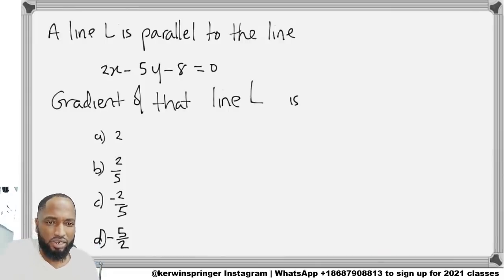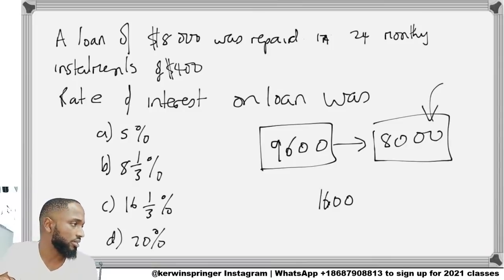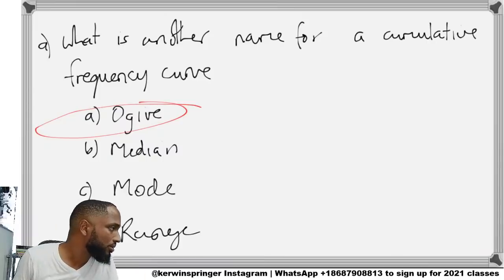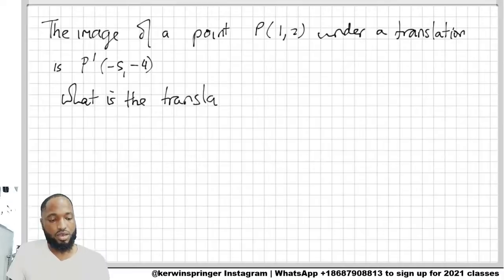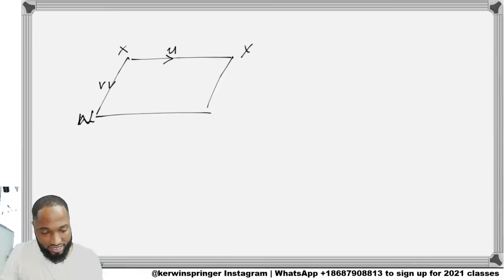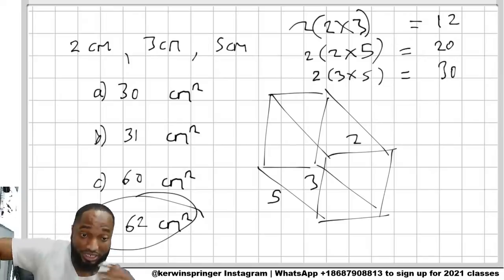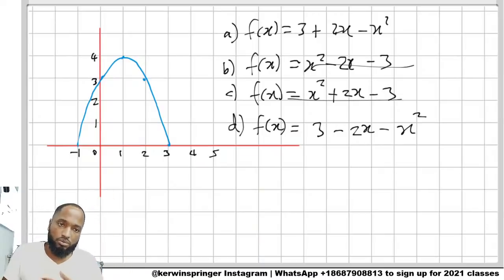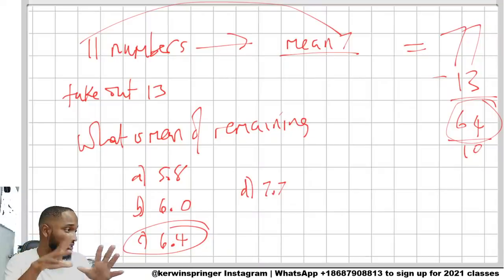CSEC Maths Multiple Choice Practice | Live with Kerwin Springer